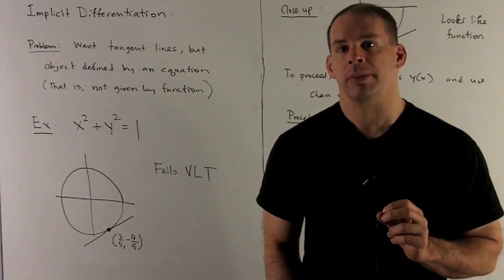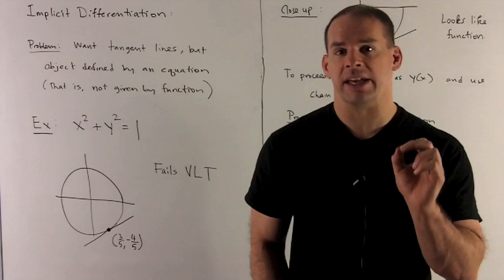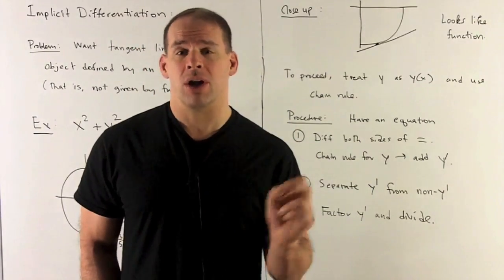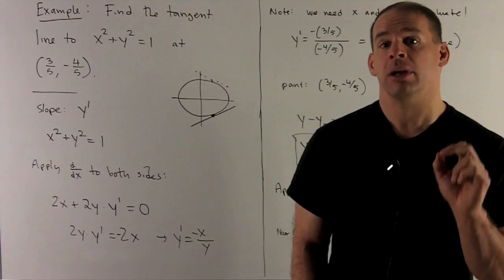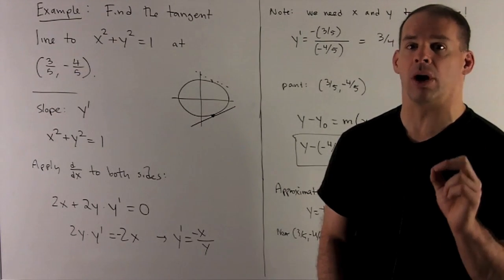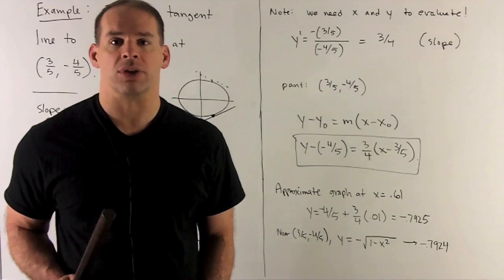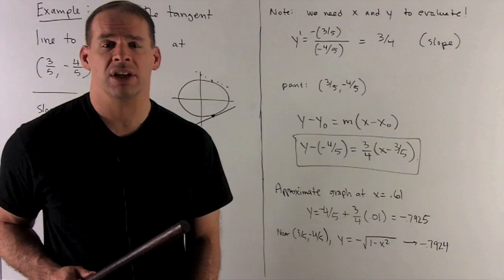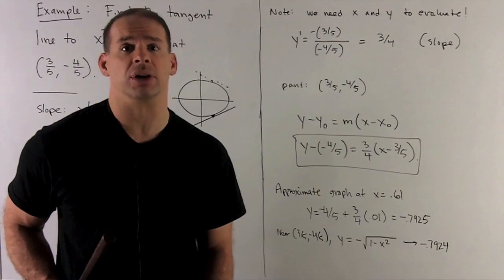Implicit Differentiation 1 - Definition and Basic Concepts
Calculus:  We give a procedure for finding tangent lines to graph of equations that are not functions.  A checklist is given for using implicit differentiation to obtain y'.  An example of a tangent line to the unit circle is given.